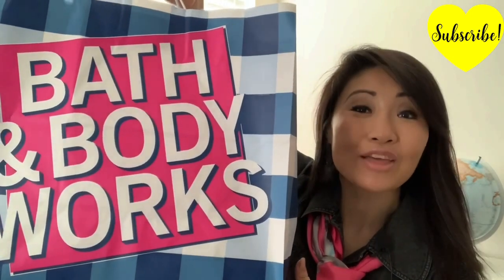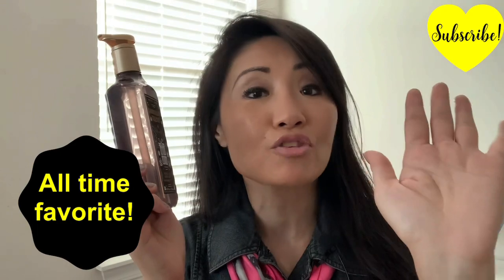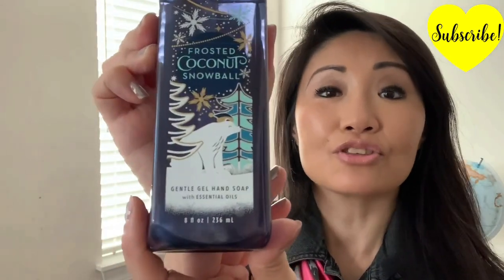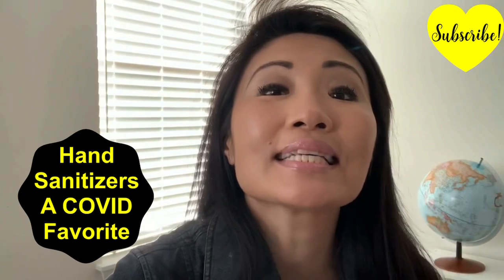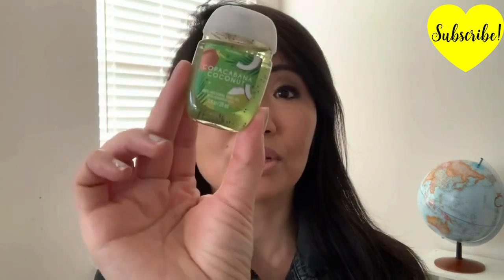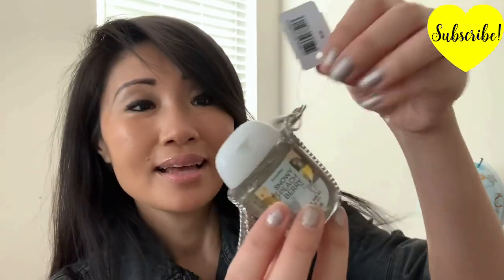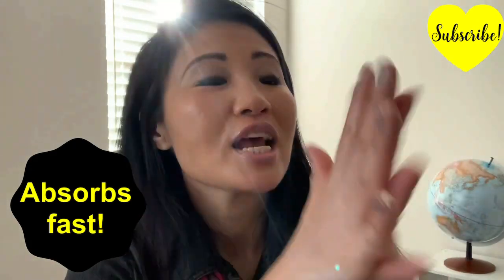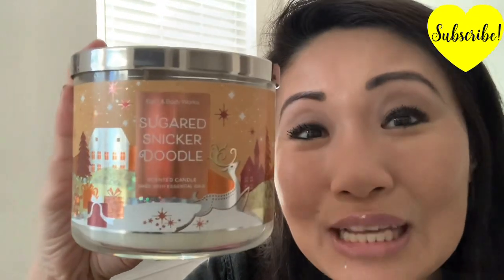STOCKING STUFFER IDEAS • Bath and Body Works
STOCKING STUFFER IDEAS • Bath and Body Works • Holiday Gift Ideas • Christmas Gift Ideas

Looking for stocking stuffer or holiday gift ideas?

If you don’t quite know the recipient well, then anything from Bath and Body Works is a safe bet. From sweet body mists to creamy lotion to luxury bath sets, this store offers a buffet of products that help you relax, recover and escape.

IN TODAY’S TRY ON HAUL AND GIFT GUIDE:
1️⃣ Foam Soap
2️⃣ Hand Sanitizers
3️⃣ Shea Butter Hand Lotion
4️⃣ Scented Candles